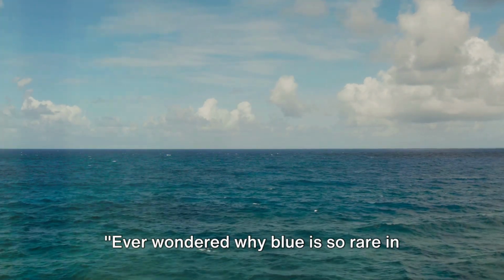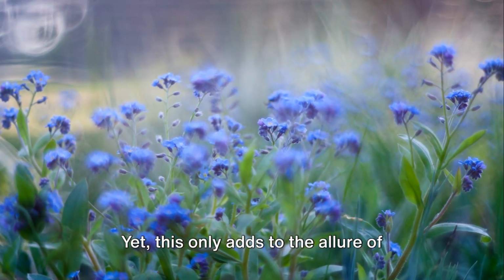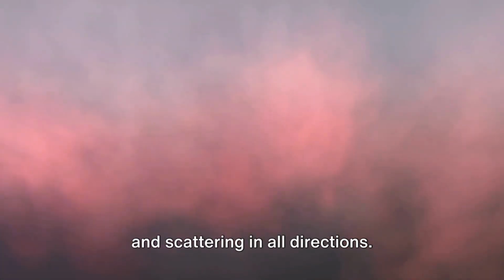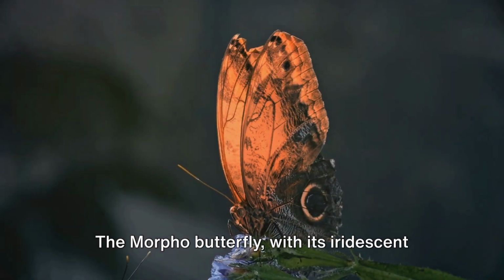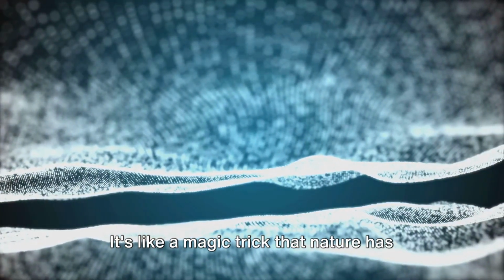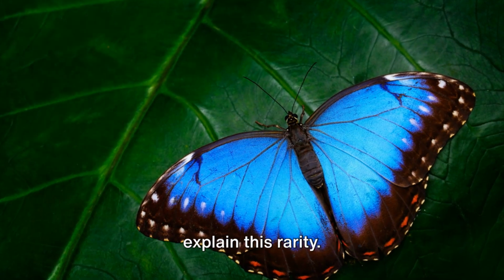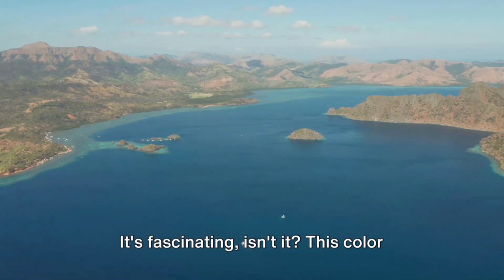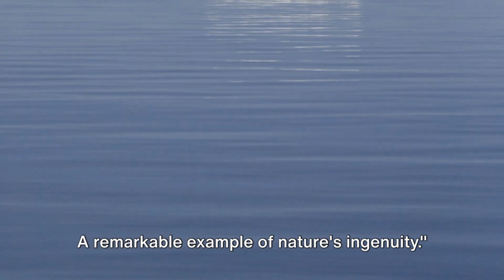Why blue is so rare in nature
The Blue Enigma: Unraveling Nature's Rarest Hue

OUTLINE:

00:00:00 The Enigma of Blue
00:00:49 The Physics of Light
00:01:42 The Illusion of Blue
00:02:57 The Rarity of Blue